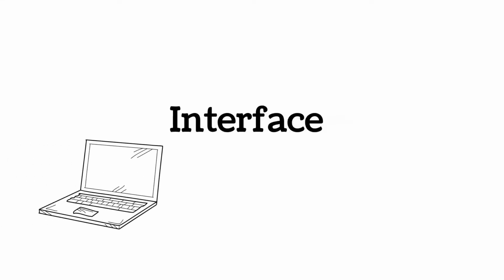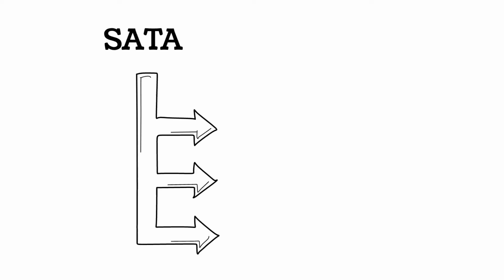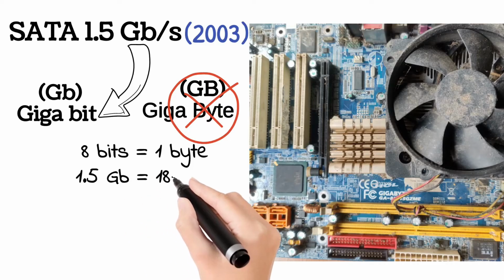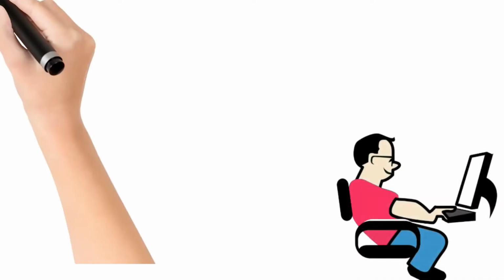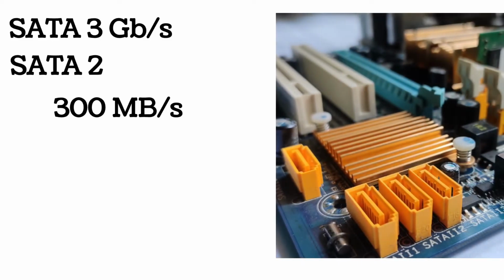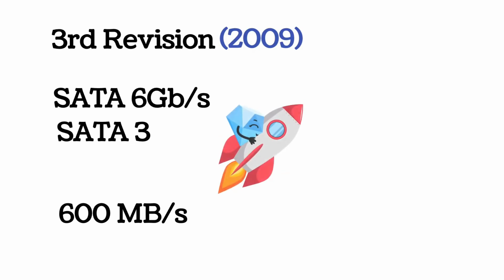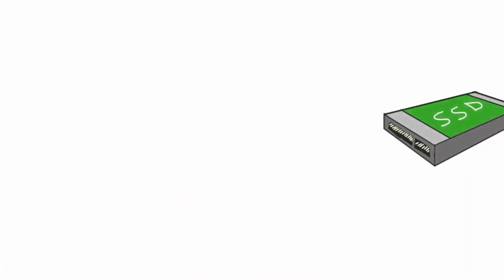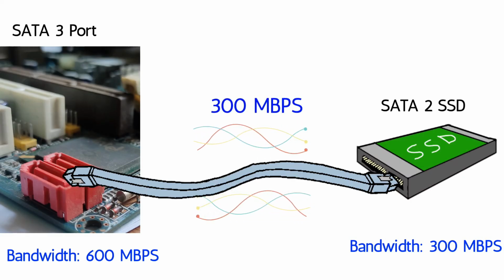All about SATA and it's generations | SATA3 | SATA2 | SATA2 vs. SATA3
0:05 - What is interface?

0:24 - What is SATA?

0:41 - Cables used by SATA?

0:56 - First revision of SATA

1:46 - Limitations of SATA1?

2:11 - Second revision of SATA

2:51 - Third revision of SATA

3:25 - Competability

I've used some creative common contents(free to use policy) from some well known plateforms to describe my viewers more clearly about the topic. Nothing copyrighted content (images, videos, music or even sound effects) is used in this video.

SATA3
SATA2
SATA2 vs. SATA3
SATA ports
SATA power cable
SATA power connector
SATA vs PATA
SATA cable
SATA signal connector
SATA data connector
SATA cables
SATA cable for HDD
SATA data cable to motherboard
SATA data cable
SATA 1 SATA 2 SATA 3 difference
SATA power cable installation
serial ATA vs parallel ATA
SSD
additional SATA ports
SATA 2
SATA port
SATA SSD
what is SATA hard drive
SATA 3 vs SATA 2
PCIe vs SATA SSD
SATA hard drive
SATA 1 2 3
serial ATA
SATA